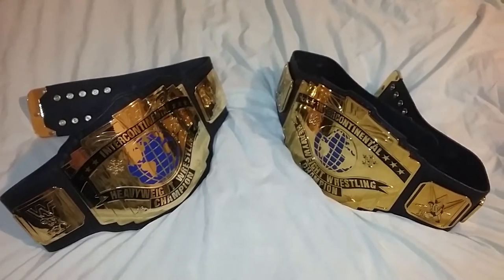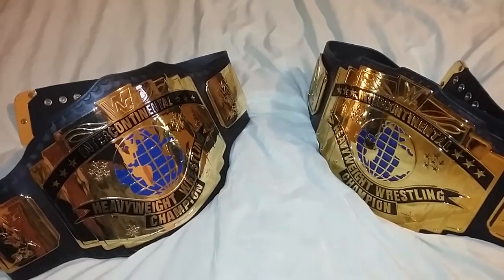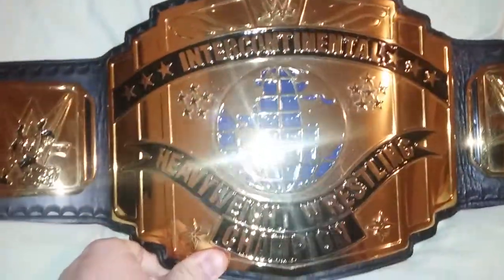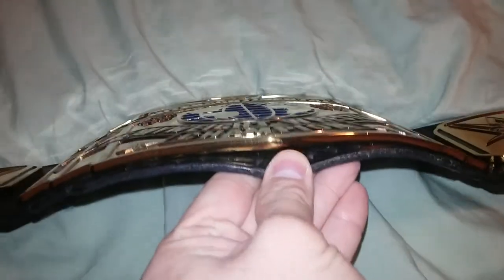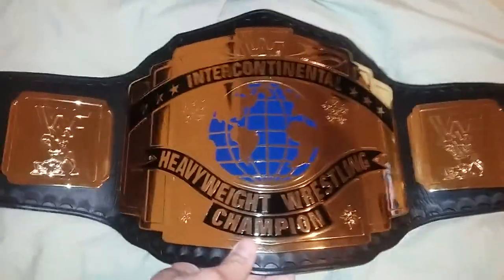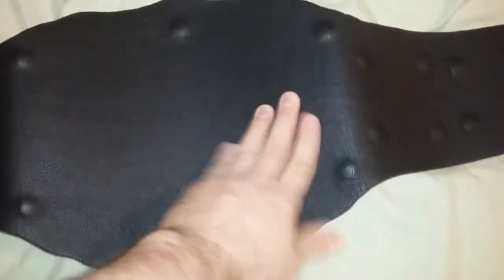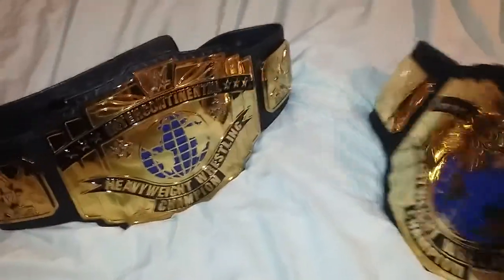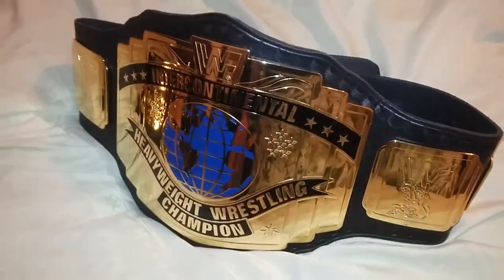Compare WWF Intercontinental Replica Belts Fig Inc & WWE New Generation Releathered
Here is the comparison between a Figures Inc WWF IC Adult Replica Belt and a New Gen WWE IC Adult Replica Belt. The Fig Inc has 2mm plates, curved main plate, and was releathered by AJ'S Belts. The New Generation has 4mm plates, curved main plate, and Releathered by Chad Smith. There is much more detail on the network logo next gen than the Fig Inc plates. The Fig Inc plates were awesome in its day but as the years went on better Replica Belts emerged with deeper etching, thicker plates, and more detail.

The review of the WWE Intercontinental Championship Replica Releathered Black Leather Title Belt by Chad Smith. This Title Belt was crafted from 4mm Cast plates and custom painted to resemble the belt used in the early to mid 1990's. In 1979, Pat Patterson made history when he won a grueling tournament to unify his WWE WWF North American Championship with the South American Championship to create the Intercontinental Championship. Big Names held this title ranging from Bret The Hitman Hart, Shawn Michaels, Scott Hall Razor Ramon, The Rocket Owen Hart, Stone Cold Steve Austin, Chris Jericho, Macho Man Randy Savage, The Ultimate Warrior, Ravishing Rick Rude, Chris Jericho, RVD Rob Van Dam, Tito Santana, Goldust, Pedro Morales, and so much more. The New WWE Network symbol is used on this replica. This is the closest you can get if you don't get the real handmade belt from Reggie Parks or Dave Millican at a fraction of the cost. The leather work is quite exceptional. The belt is very floppy and flexible. It is also quite durable. One of my most prized replica belts.